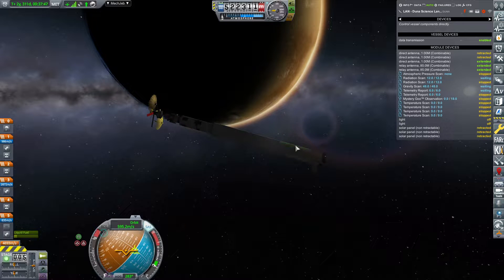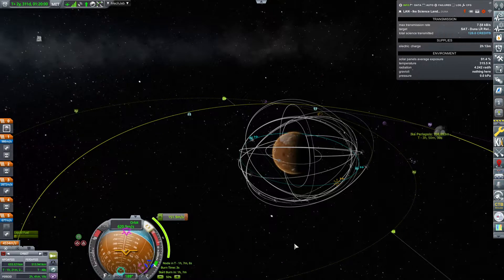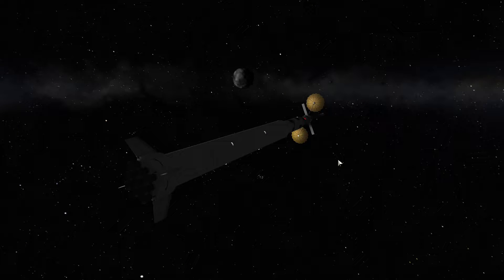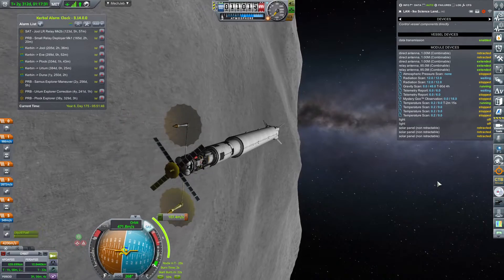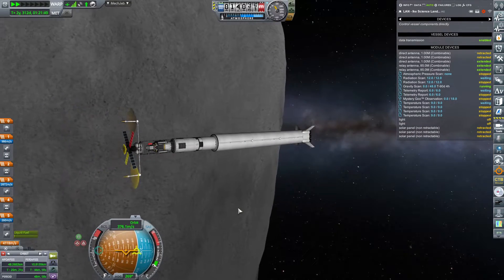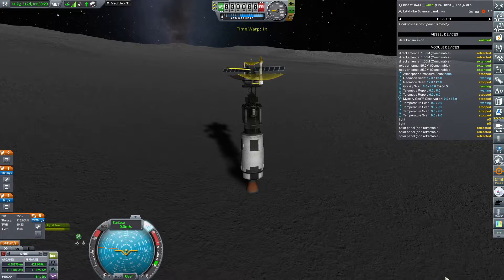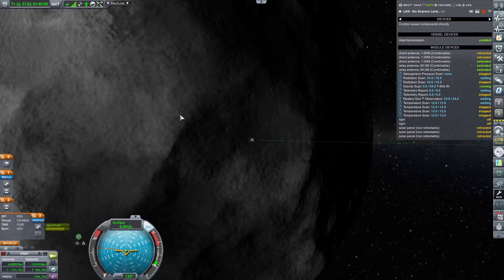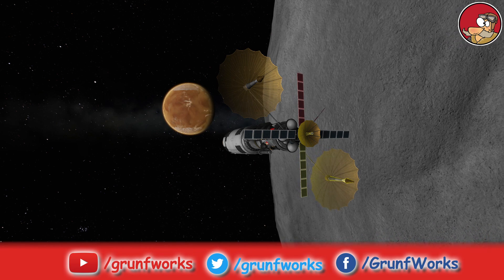Finally landing on Ike in KSP Career (2022) - ep 95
After a long wait, we finally start our landings in the Duna sphere of influence, and the first one to go is the landing on Ike by Duna science ship.

Special thanks to GrunfWorks Patrons: (Rank Veteran Test Pilot or higher):
Smoking Warthog